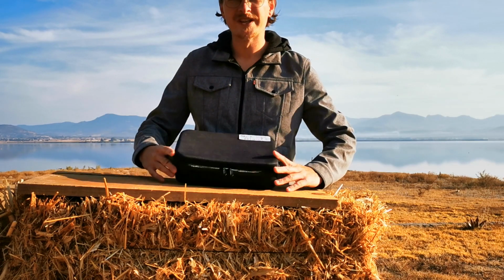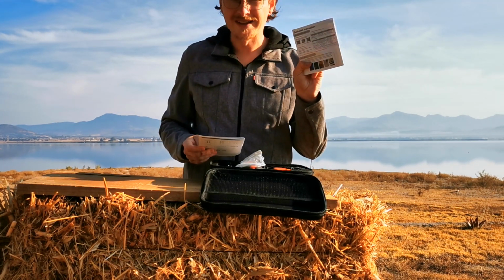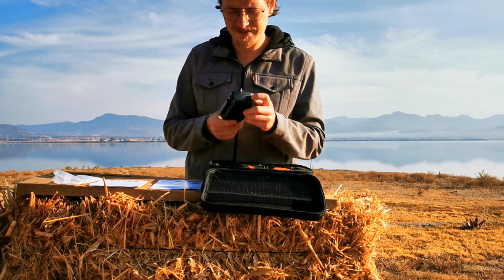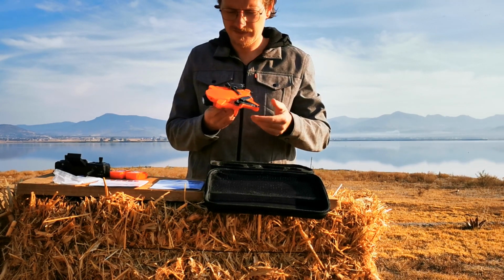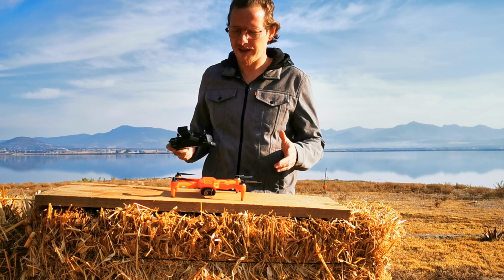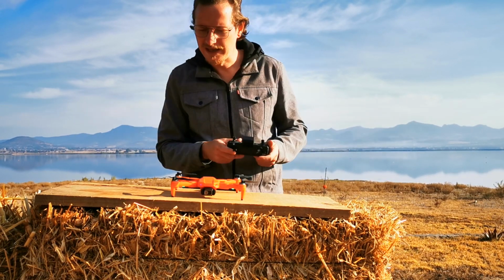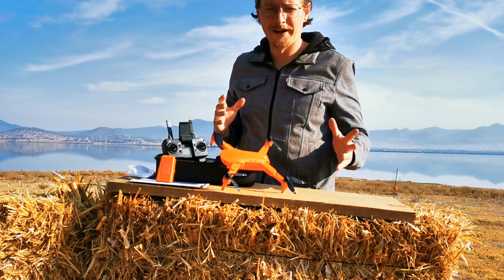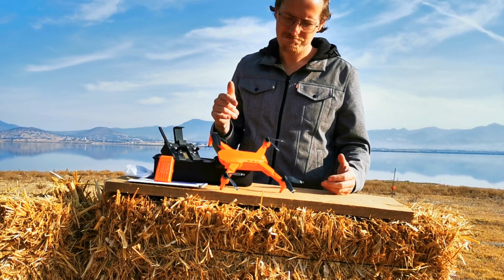Cheap 4k camera Drone L900 from Aliexpress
Hello,

in thies video i will introduce you a less then 100$ Drone from Aliexpress.

I hope you will enjoy the video and it helps you to make a good choice for your next camera drone.

Weight included battery 207,4g

Max flight distance: 1553m(open field) 1890m(open lake)

Max flight high: 119m

Return to home: full working ( 1m difference by landing ) also automatically by low battery

Flight time: 1. 15min25sec 2. 16min34sec   3. 15min27sec

Max distance  signal drone to cellphone: 189m

Extras:
-follow the controller was working really good
-360° surround was working really good
-follow me was working really good
-way point flight is working really good
-gesture recognition was not tested

Best regards

Sebi & Monse